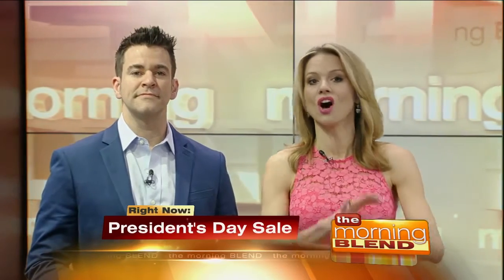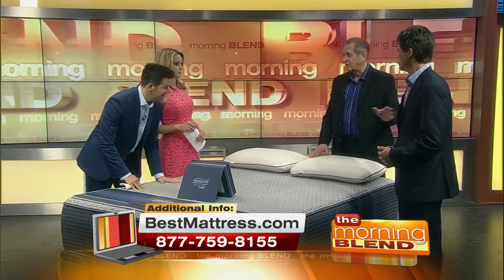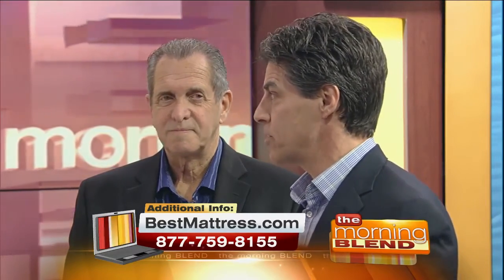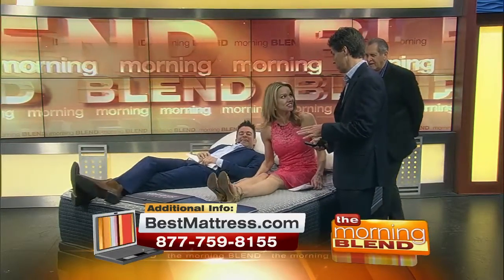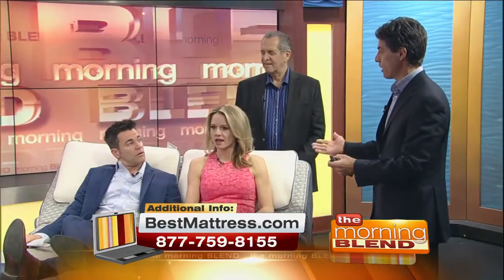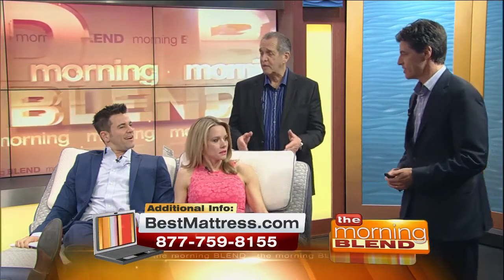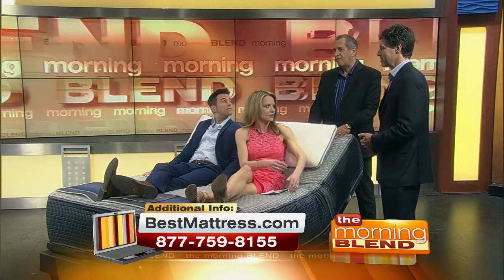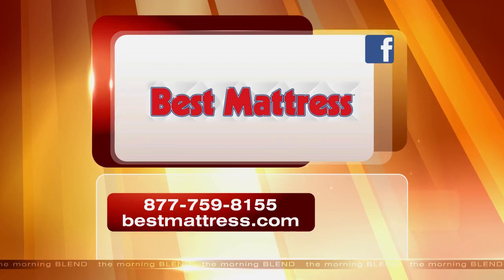Tired Of Your Old Mattress? 2/16/17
The President's Day Sale you don't want to miss!